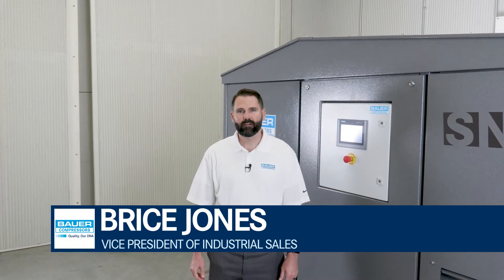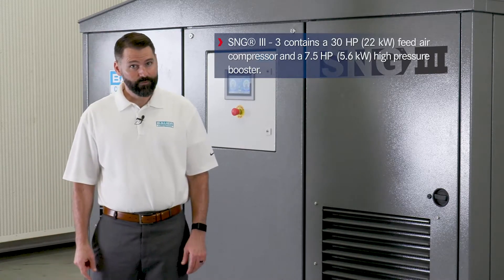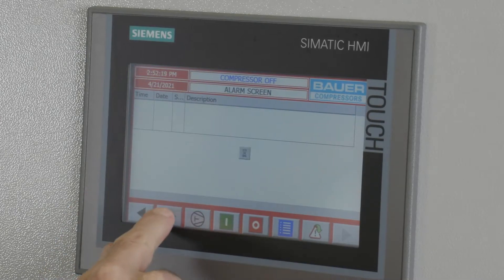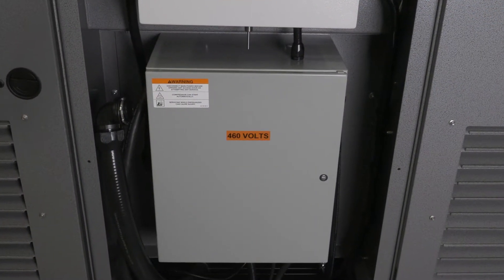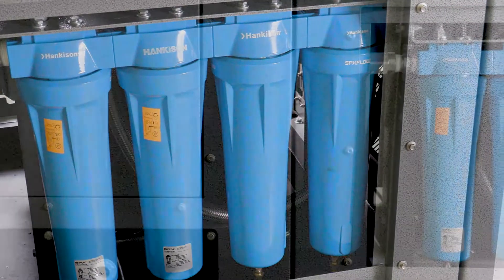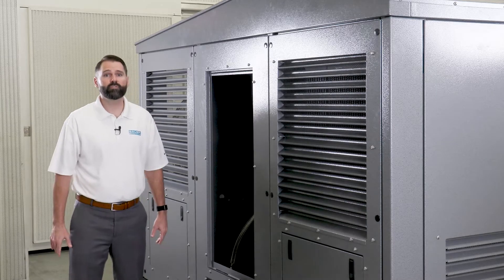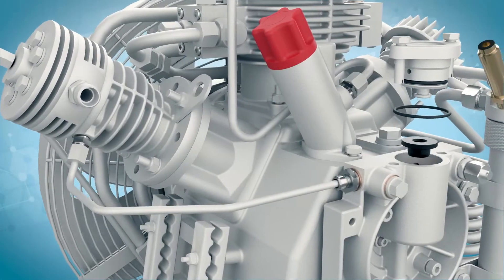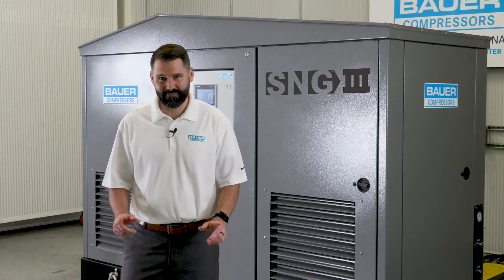SNG® III Presentation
BAUER is proud to release our new SNG® III High-Pressure Nitrogen Generation System narrated by our Vice President of Industrial Sales, Brice Jones!